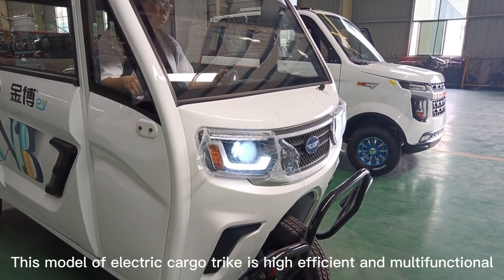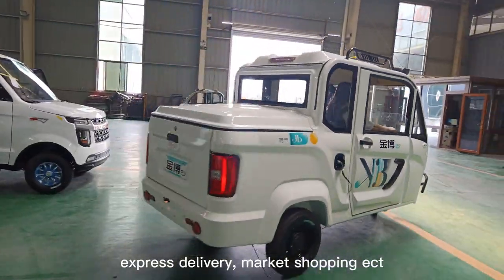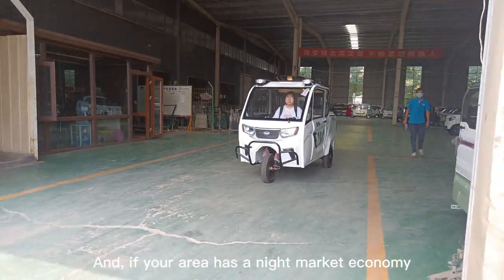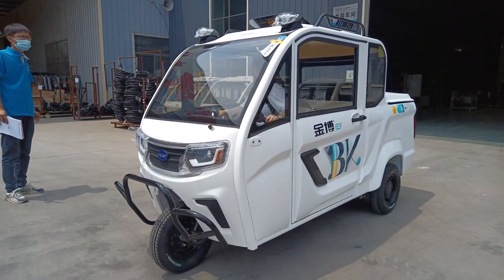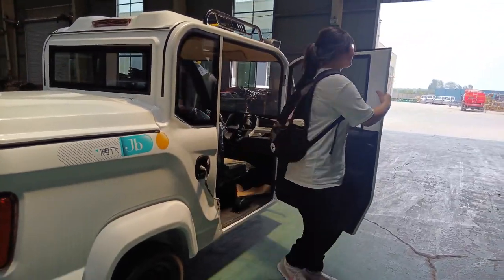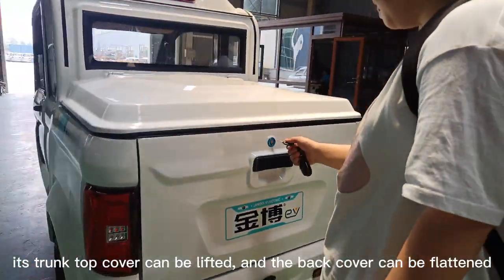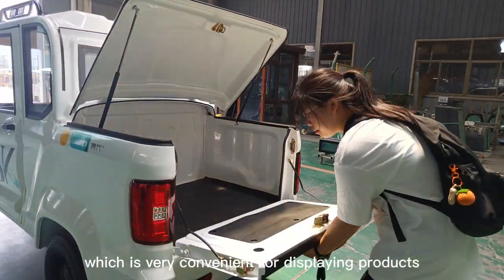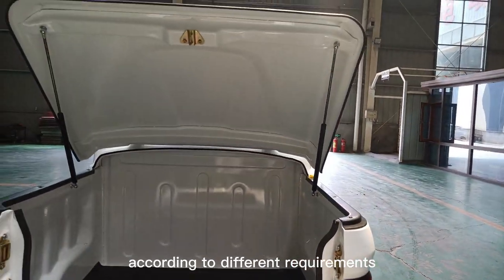Electric Cargo Trike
Nicole electric cargo trike E3-15 is a 3 wheeler electric vehicle. It is also known as electric cargo scooter and electric trike with cabin. It can also be a solar electric cargo motorcycle with solar panel equipped.

This model of electric cargo trike is high efficient and multifunctional. It is ideal transportation tools for fast food, express delivery, market shopping ect. And, if your area has a night market economy, this tricycle would be a perfect grocery cart: its trunk top cover can be lifted, and the back cover can be flattened, which is very convenient for displaying products. We can customize the apperance of the electric cargo trike according to different requirements.